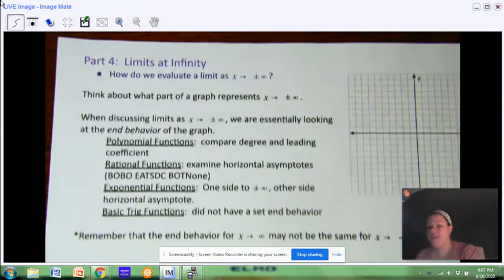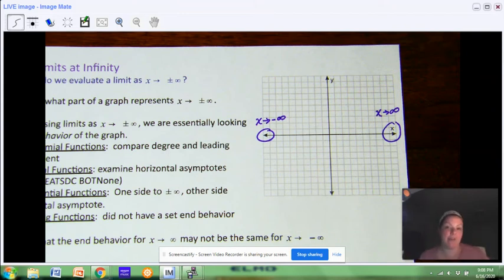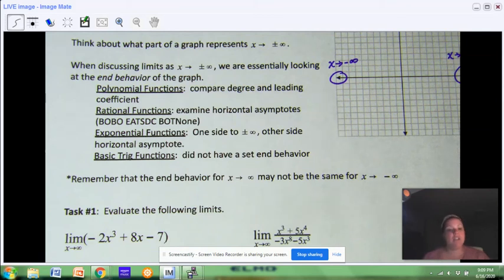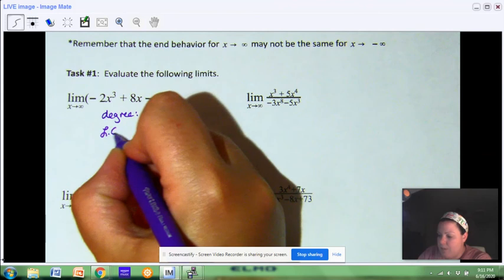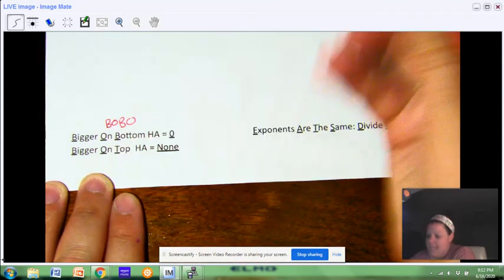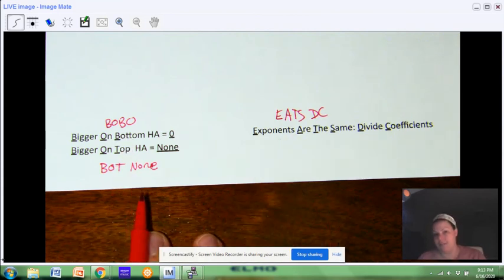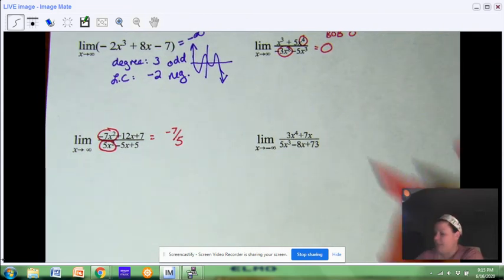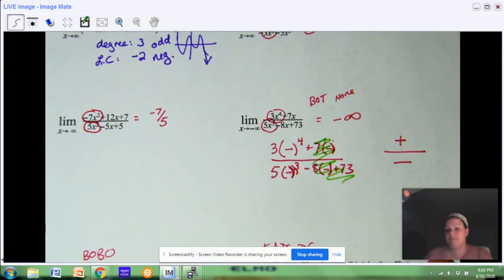RL Notes 1.01 Limits Part 4